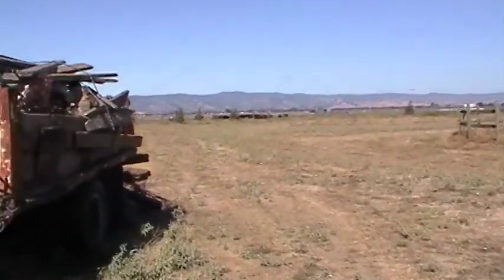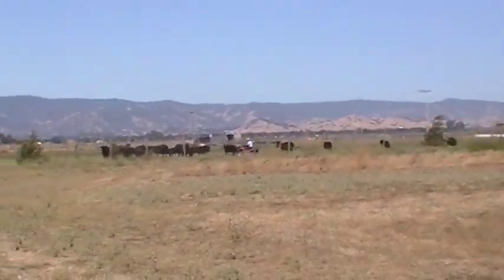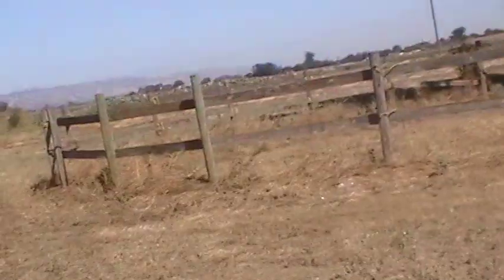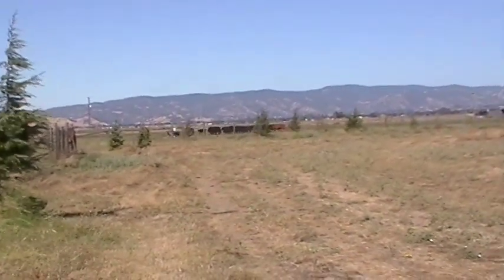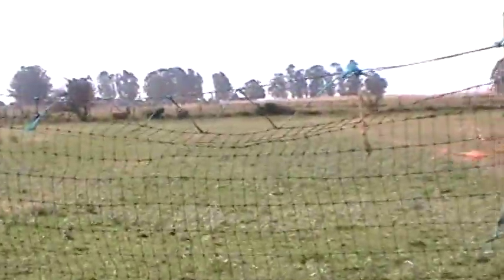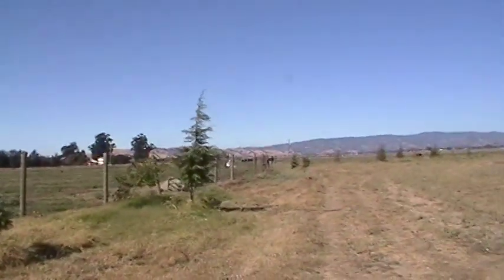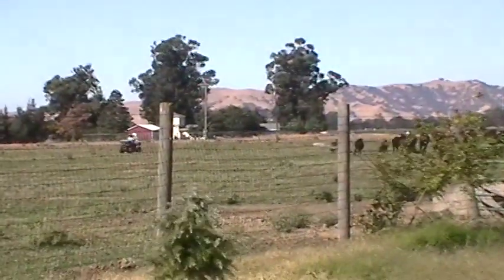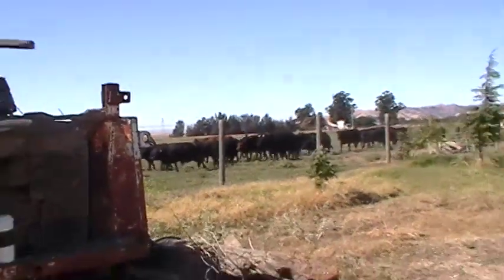Moving Cattle - Pressure & Release - Horse Herd - Draw Interfering - PT 2- Rick Gore Horsemanship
I discuss moving cattle with a four-wheeler, quad, verses on horseback. I try to show how the cattle are distracted by the draw created by other cattle.  A few cattle are separated from the herd and that causes problems for the guy trying to move the cattle.

You will see how the cattle keep trying to get back to the separated cows and that keeps prevents them from herding and going where the guy wants them too.

I also discuss a little how horses are nervous since they can hear the stress calls from the cattle.

The thing that is important is understanding how and what a draw is, how you use it and change it to help you rather than fight it and have it work against you.

NOTE: I mention about how concentrating on the Negative can help. Humans and other animals tend to focus on the negative more than the positive. This is beneficial to survival since negative things can hurt us or get us killed. So it is reasonable why people and animals tend to pay more attention to negative rather than positive. Good things tend not to hurt us so in the survival scheme it is NOT as important. It may make us feel good, but most living things would rather pay attention to negative or unknown and live, than pay attention to feel good things and die.

This is why negative campaigning works in politics. Many say they don't like it, but instinctively, humans still pay attention to it even if they say they don't like. This is why trainers love new horse owners and scared fearful people, when I tell you that you can be hurt or killed or that a horse is dangerous or needs lots of training, you tend to pay attention and listen. It does not matter if it is true, correct, or false, you will listen and you will pay attention.  This is a great tool for people to use on new loving horse owners.

So give me money, pay me, buy my videos, buy my special rope, love and worship me and only listen to me so I can save you and keep you safe.  It is done because it works. It works in Government as well. Pay more taxes, elect me I will save you, I will keep you safe, elect me, my party, if not the terrorist, the bad guys, the other party will put you in chains or stop all your benefits.  Same principle, negative, fear and safety, make people do things even if it goes against what they think is right or wrong.